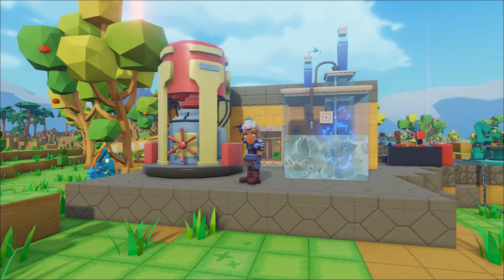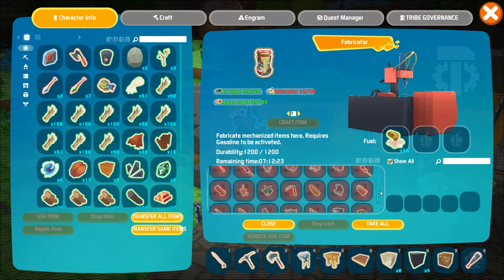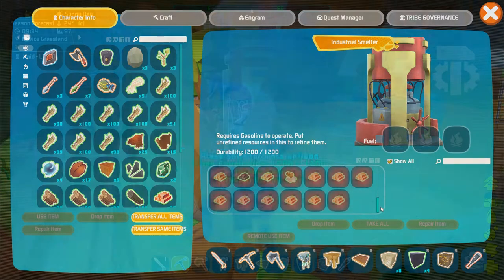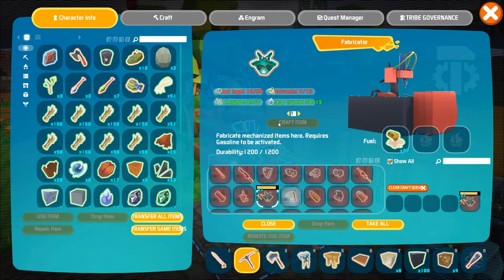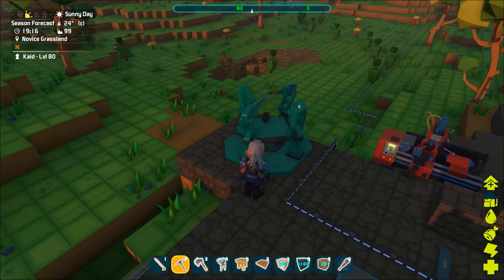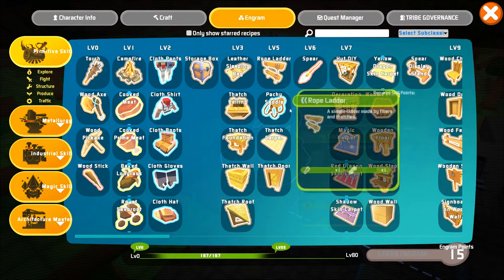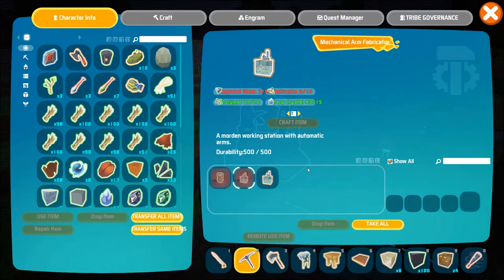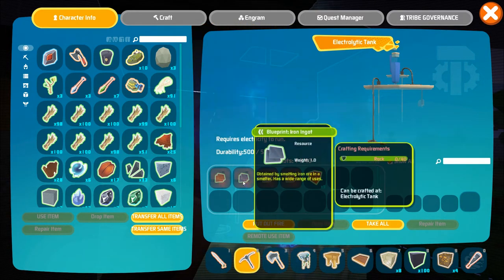Explorers Guide : Advanced Mechanics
An informational video on the Industrial Smelter, Mechanical Arm Fabricator and also the Electrolytic Tank in PixARK.

PixARK is now available in Early Access on Steam and Xbox Game Preview!

Facebook.com/OfficialSnailGamesUSA
Twitter.com/SnailGamesUSA

Previous Videos -